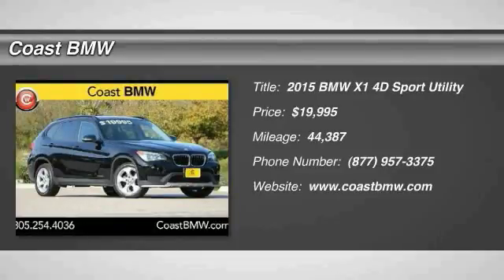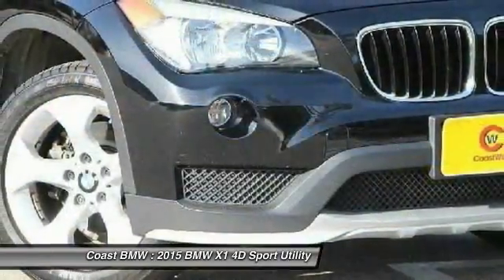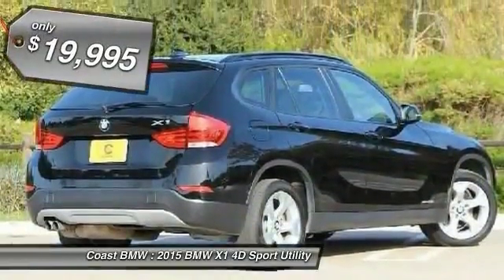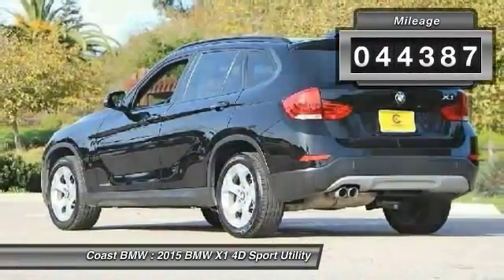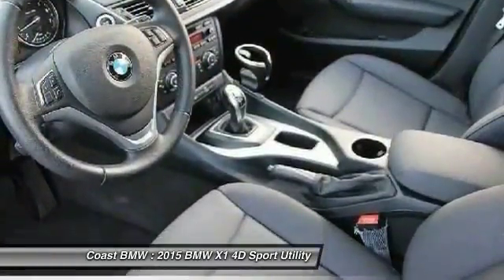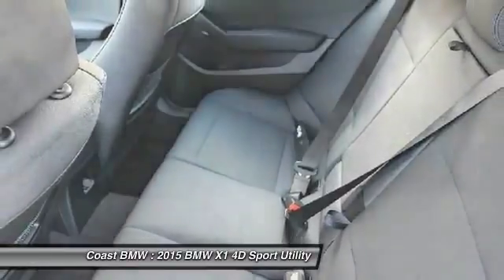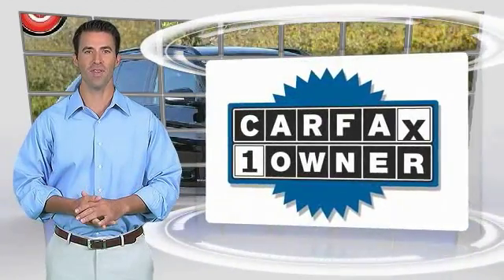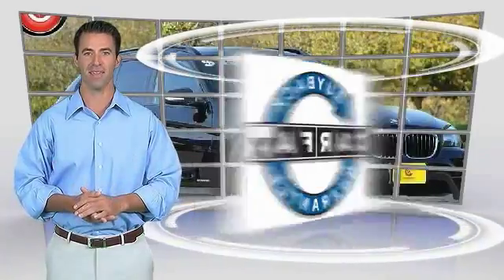2015 BMW X1 San Luis Obispo CA U4911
2015 BMW X1 sDrive28i

Coast BMW
12100 Los Osos Valley Rd

BlueTooth. Only one former owner! One owner love and it shows.  We Develop Outstanding Relationships Where Everybody Wins --- In developing our founding commitment ( The CardinaleWay ), we selected key words that are as meaningful to you as they are to our mission. One of those is relationship. With every introduction, we are looking, not for a single transaction, but to develop a relationship with our customersnot just a good relationship, but an outstanding relationship that will outlast your car.  Another key element is that everybody wins. In a time when most people believe winners create losers, we endeavor to satisfy everybody involved. It means knowing our product well and our customer even better. It means listening and caring and understanding that people buy their second-most expensive item from people they trust. Your quest for a gently used SUV is over. This fantastic 2015 BMW X1 has only had one previous owner, with a great track record and a long life ahead of it. Take some of the worry out of buying an used vehicle with this one-owner creampuff.  Vehicle price and availability are subject to change without notice.